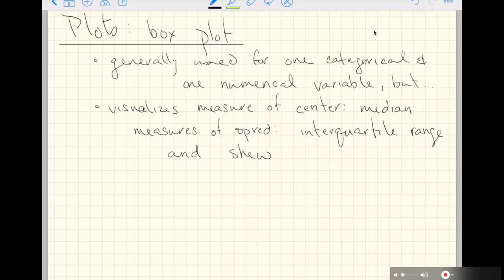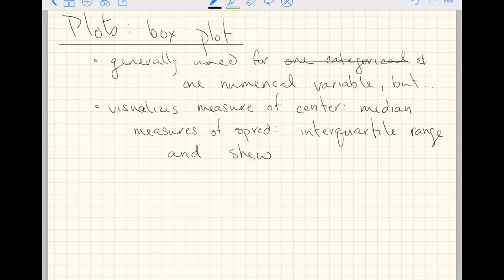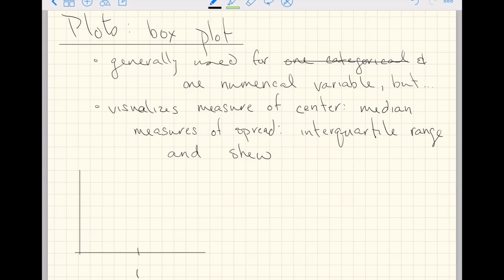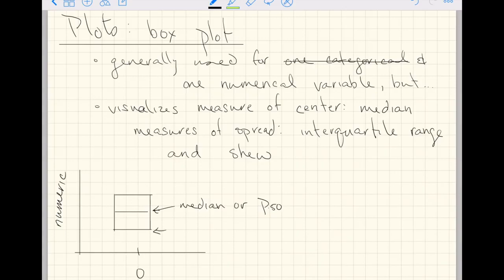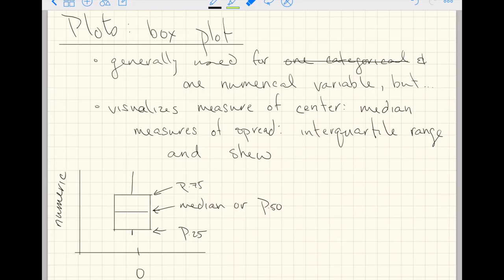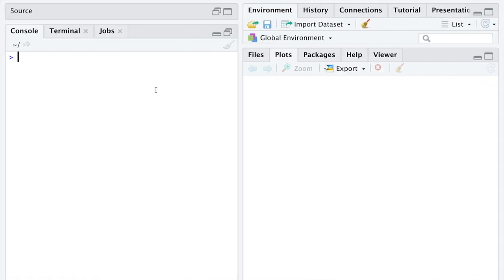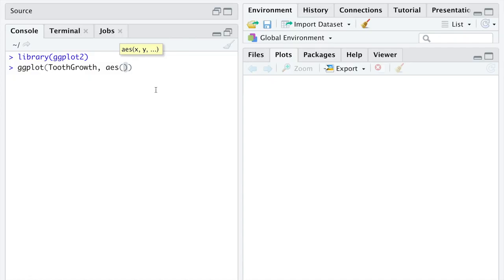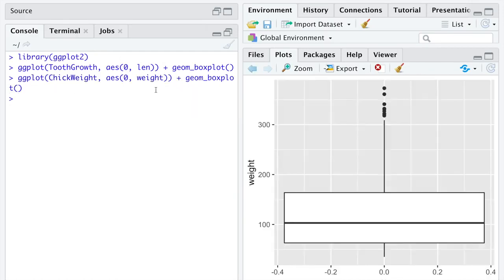Introduction to Box Plots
A short introduction to box plots and how to make them in ggplot2.